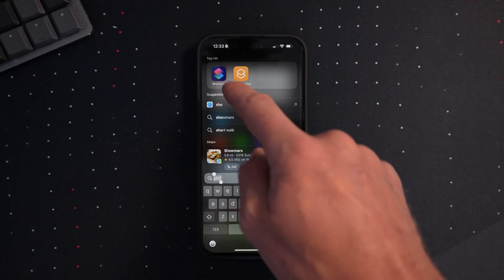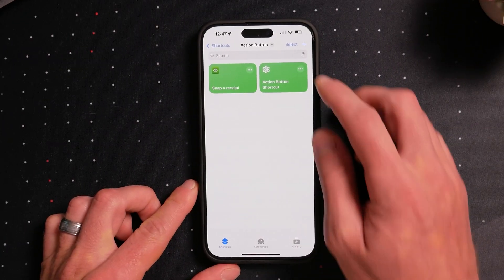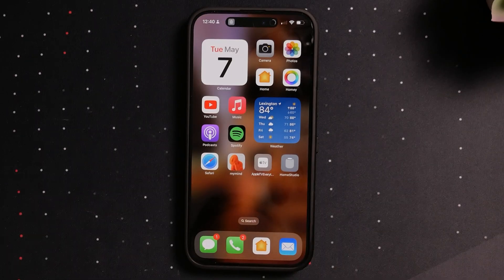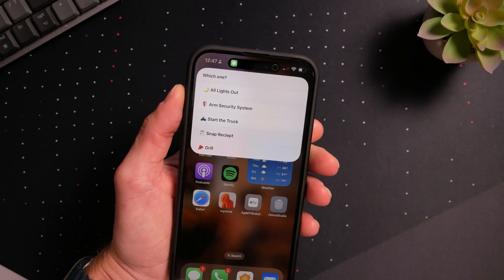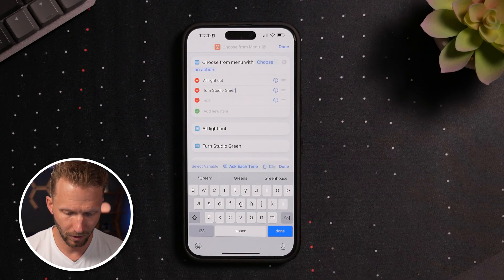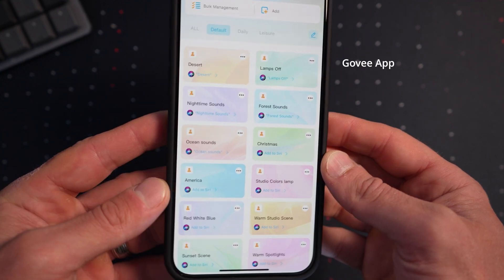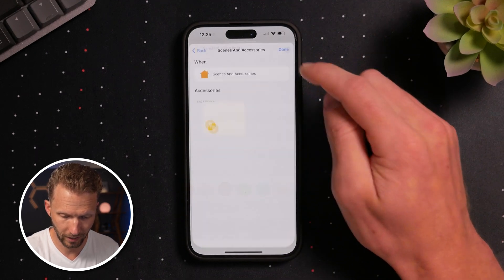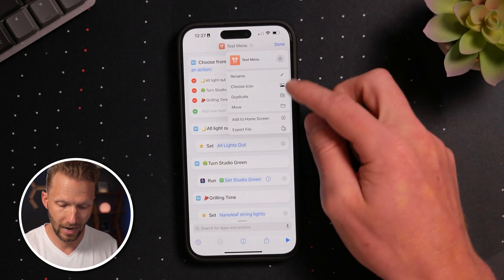The iPhone Feature EVERYONE Should Be Using!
Every iPhone user should be using this feature! Regardless of how you use your phone, creating custom menus that fit your daily habits can be extremely helpful!

Nanoleaf Outdoor Lights

Weber Smart Grill

👕 Merch!

0:00 Personal Shortcuts
0:46 Choose From Menu Shortcuts
1:45 Examples
4:15 How To Create Menu Shortcuts
9:16 BANG!Case Shortcuts
11:04 Thanks for Watching!